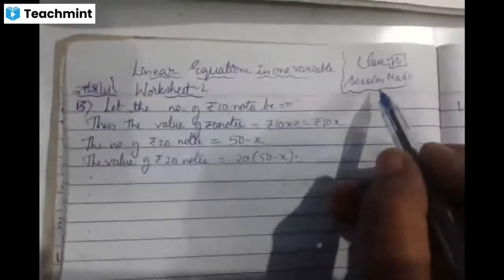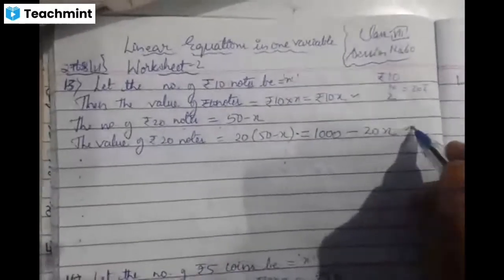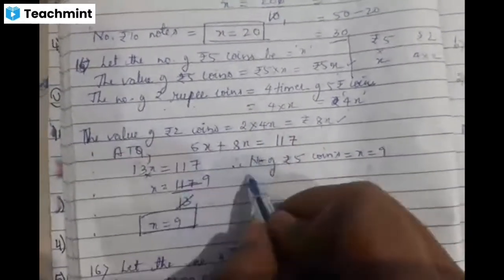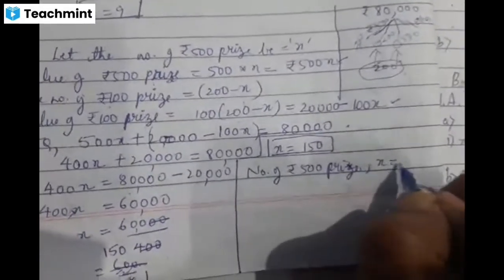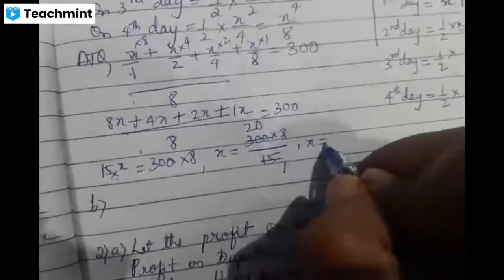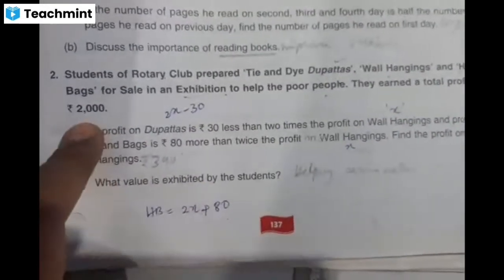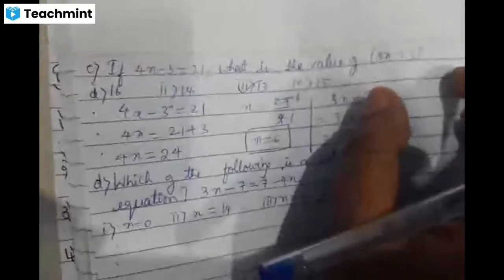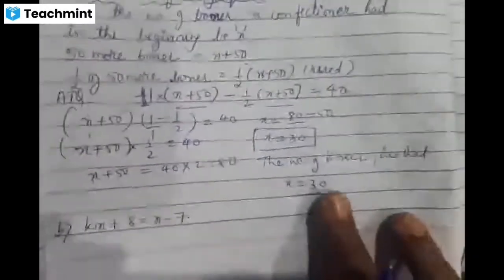Linear equations in one variable, Wst2,13,15and16 part, Value based 1,2, Brain teasers 1st, A,B,a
DAV HOSPET Mathematics class 7 linear equations in one variable worksheet 2 Solution

problems from 13th part, 15th part, 16th part

Value based questions 1st and 2nd
Brain teasers 1st main, A (full) and B, (a)

solving these problems you will understand:

what is linear equation
how to solve the linear equations
transposition
plus changes to minus
minus changes to plus
multiplication changes to division
division changes to multiplication
how to frame equations by reading the statements

"Follow me "